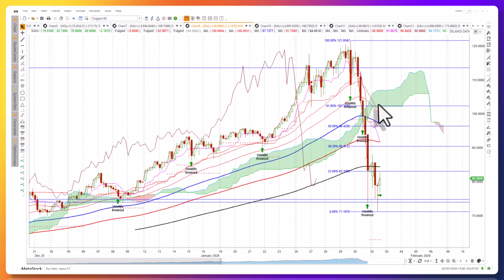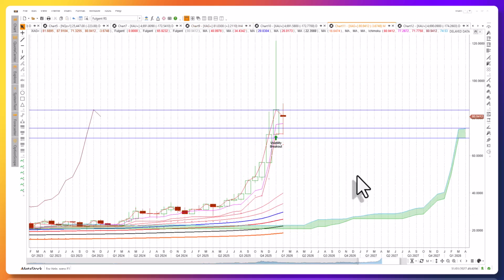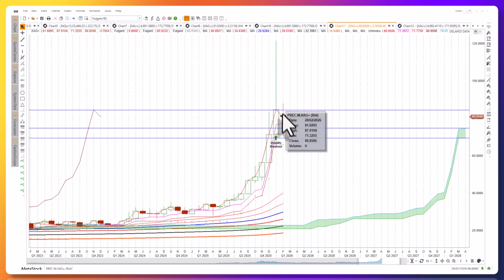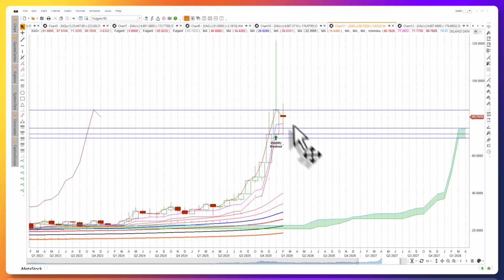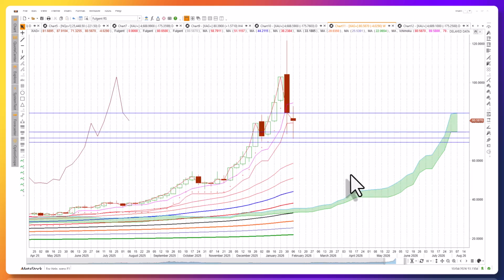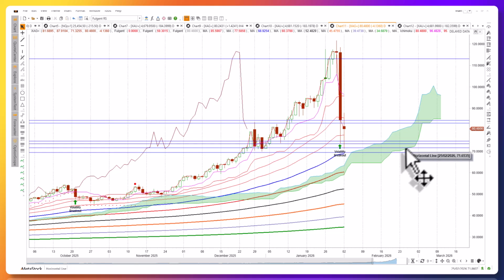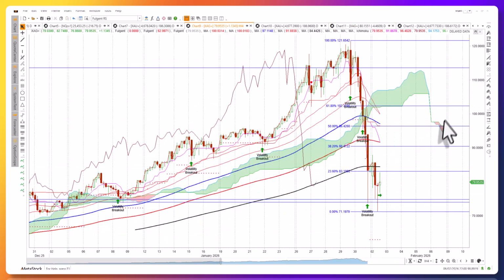$XAG= Silver rally hit the sell signal at 113! Fighting for support at W, M and D support zones!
$XAG= Silver rally hit the trailing stop loss sell signal at 113! XAG corrected and now fighting for support at the weekly and monthly Cloud Chart support zones!  Downside risk towards key Cloud Chart support zones on various time frames! Looking  out for rebound opportunities!